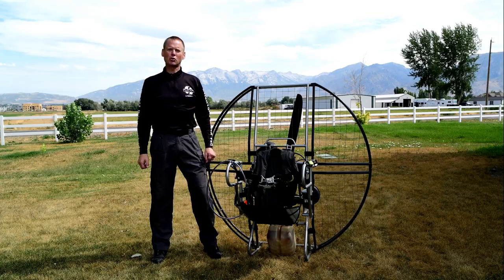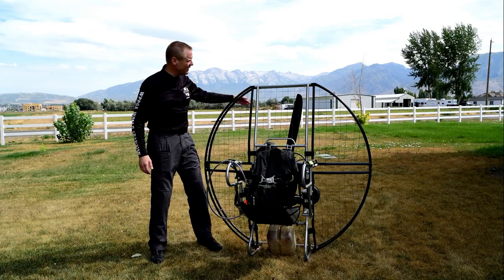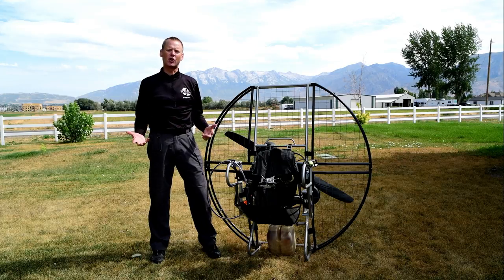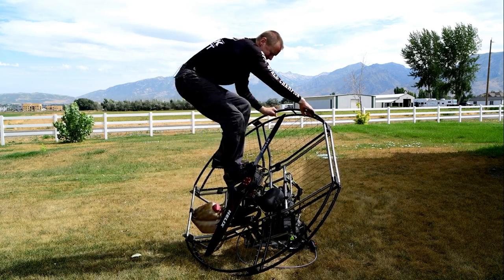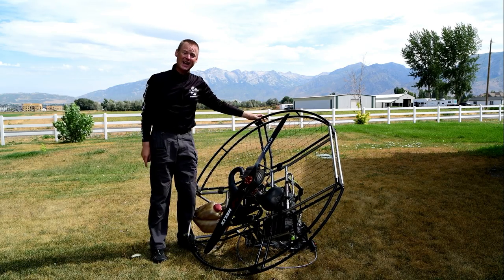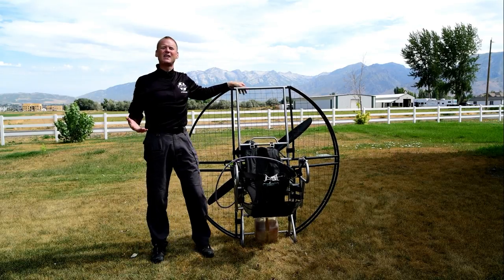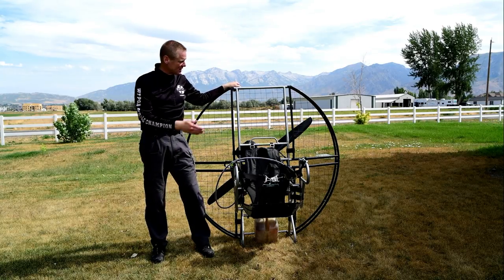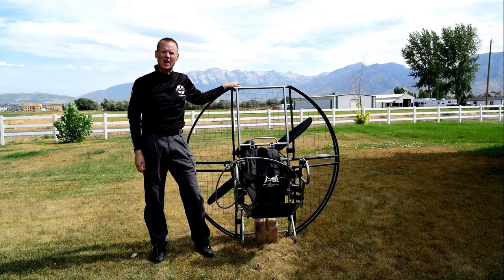Flat Top Paramotors Are 100 Times Stronger!! Powered Paragliding World' Best & Safest Gear!!